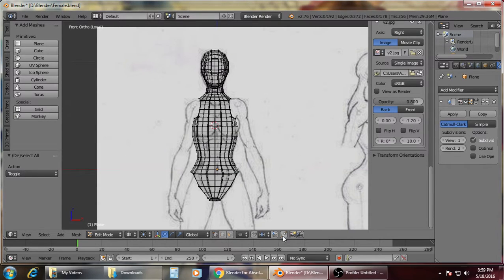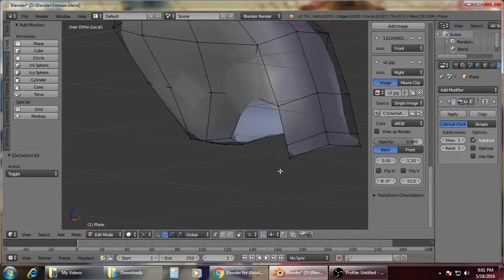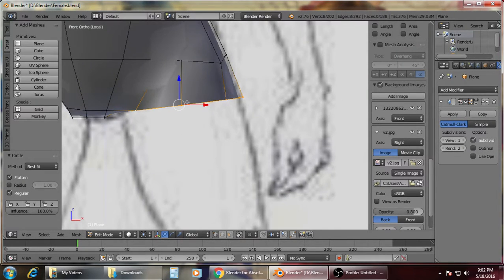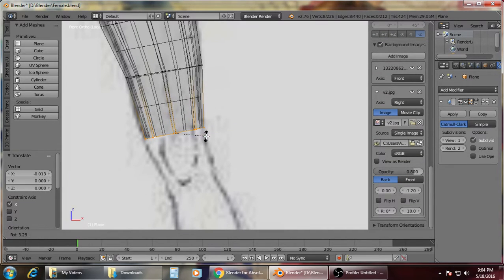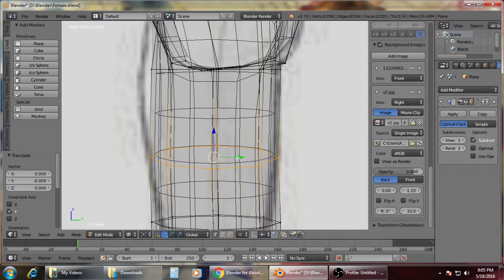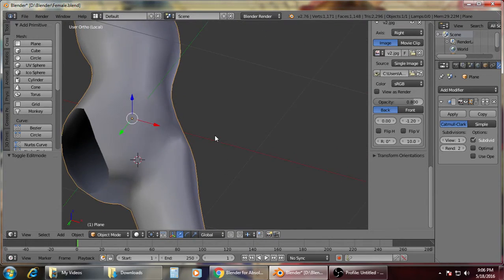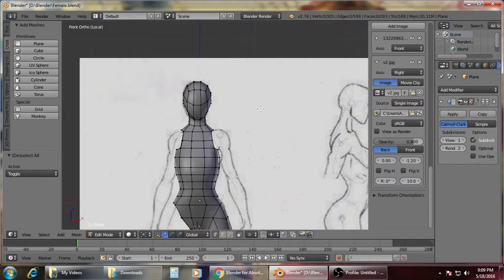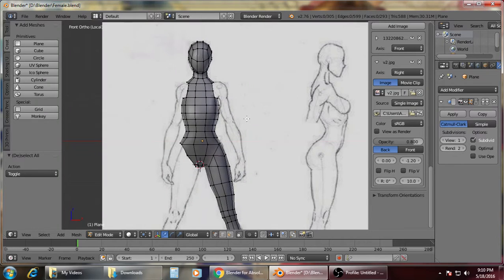Blender Female Mesh part 2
Blender Female Modeling
img: Blender for Absolute Beginners (BfAB) - facebook group